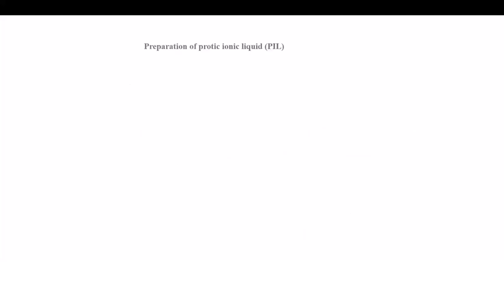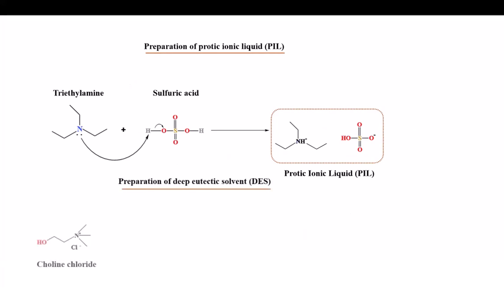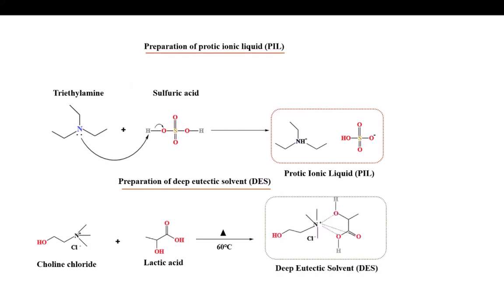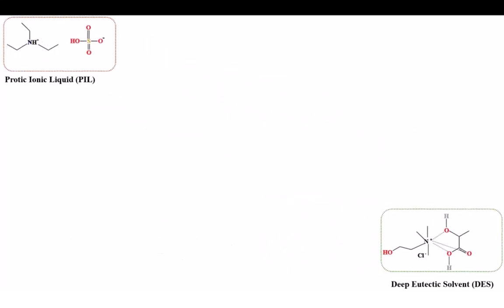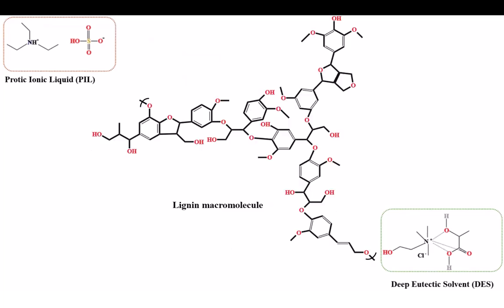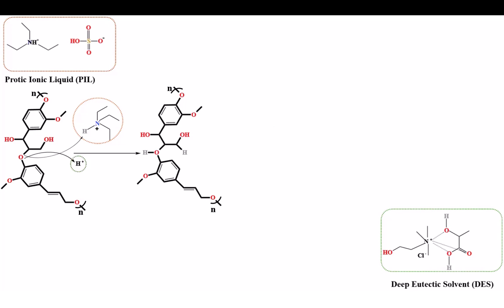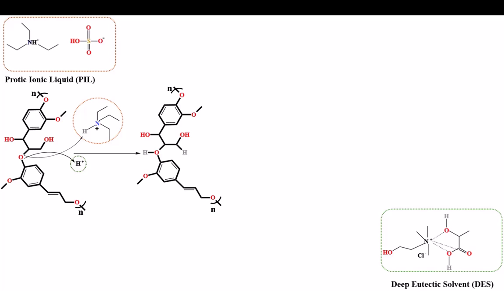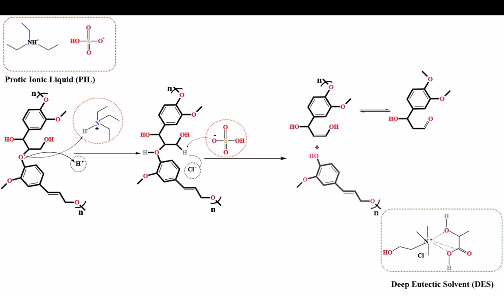Delignification of Pine Needles using PIL and DES - Reaction Mechanism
This is a short comprehensive video on the reaction mechanism of the delignification of Pine Needles using PIL and DES in oil-bath and microwave reactors.